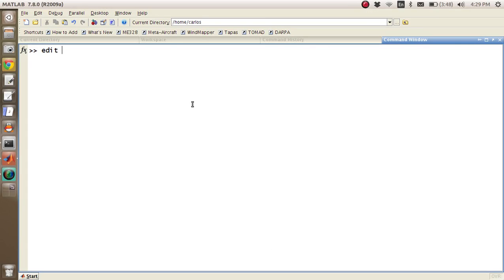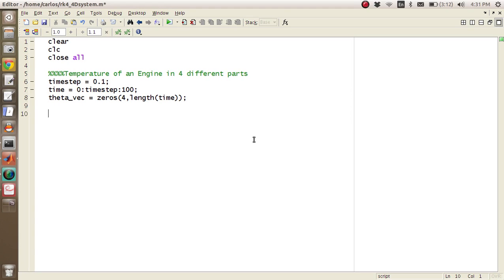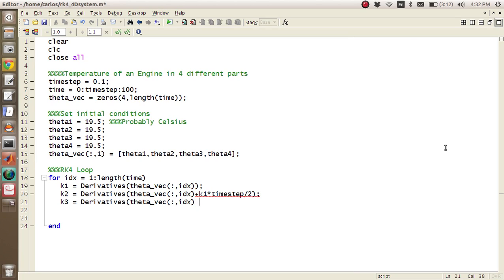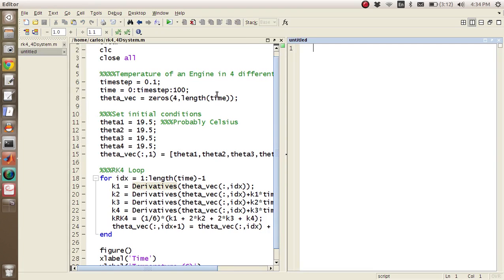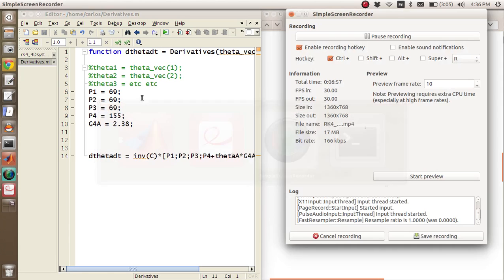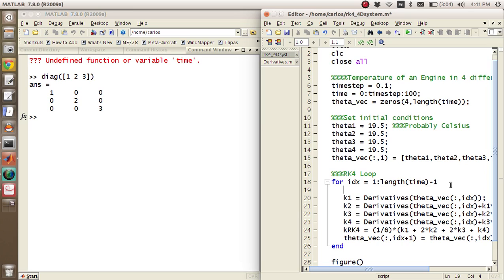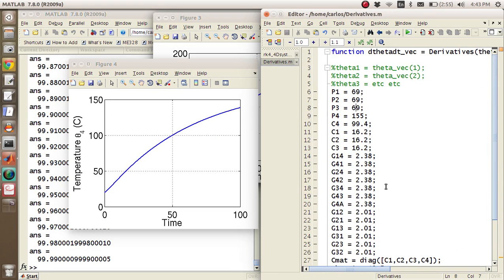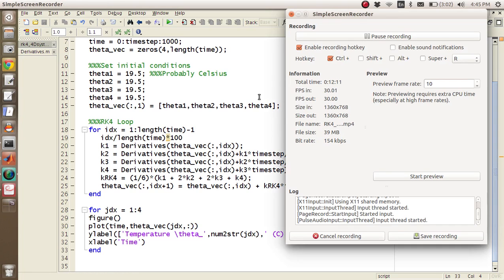MATLAB Help - Runge Kutta for Coupled ODEs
Make sure to check out my previous video to learn about RK4